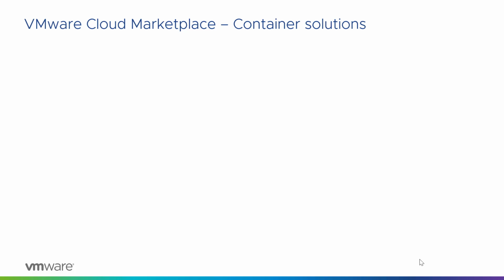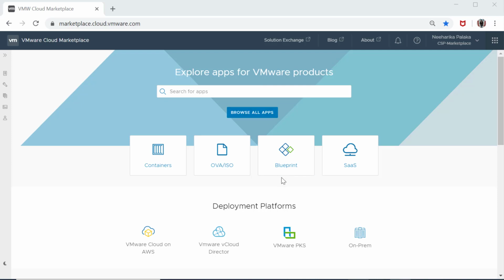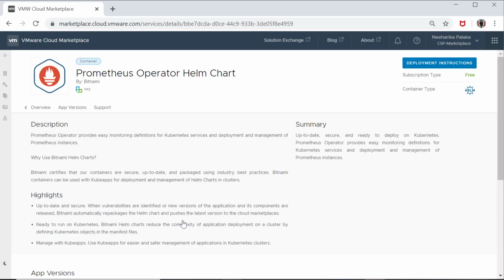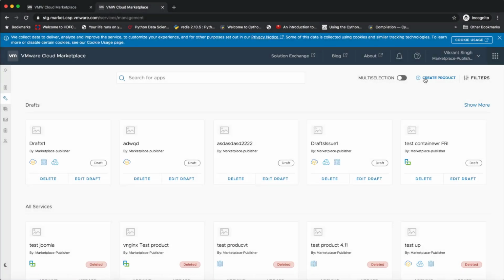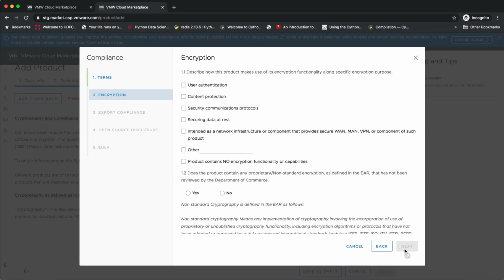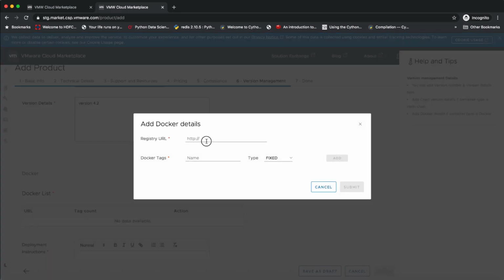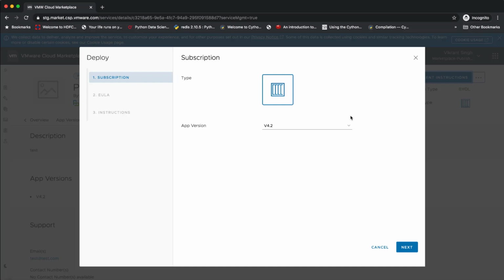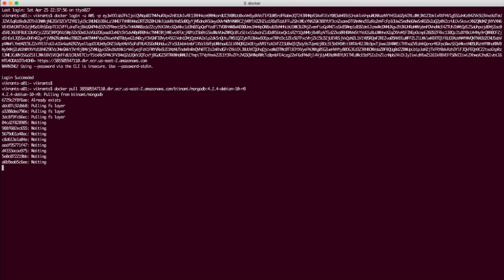Container Registry: Easily Deploy Container Assets on VMware Cloud Marketplace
The VMware Cloud Marketplace team recently released the container registry feature, which enables customers to easily deploy container solutions from the catalog. In this video, we walk you through how to browse for and consume container solutions by utilizing our container registry. We also discuss how partners can publish their solutions to our container registry.

Interested in seeing this content in text? Read our latest blog